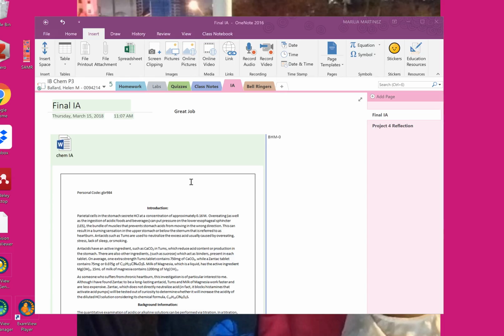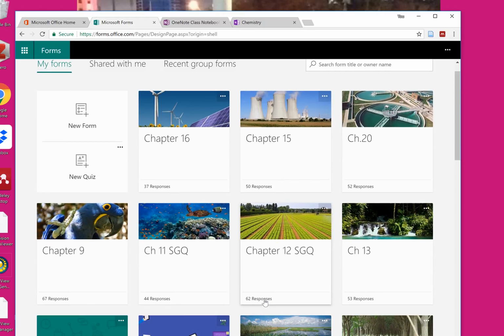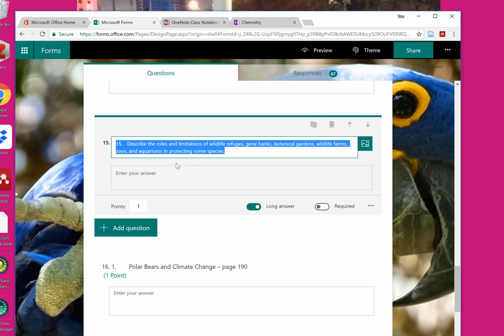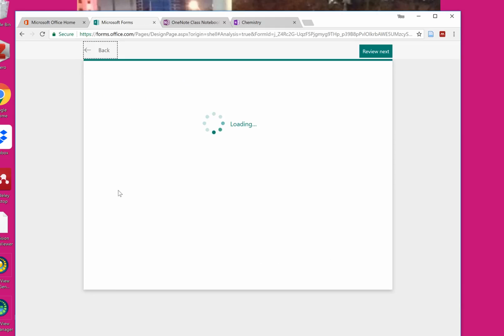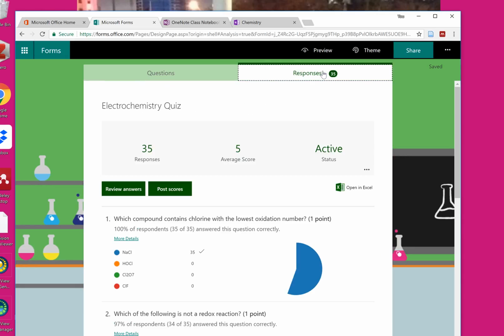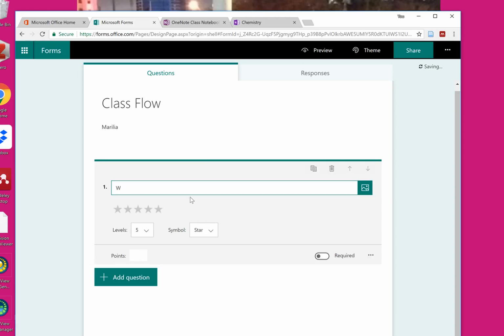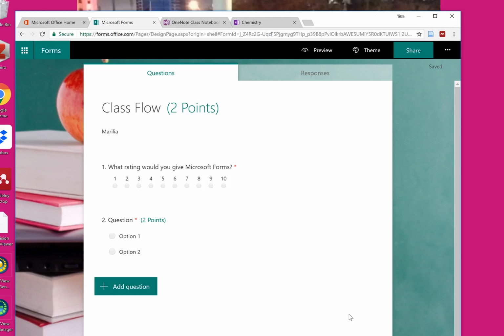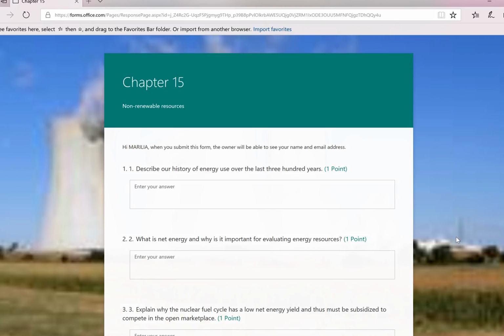Forms Work Flow